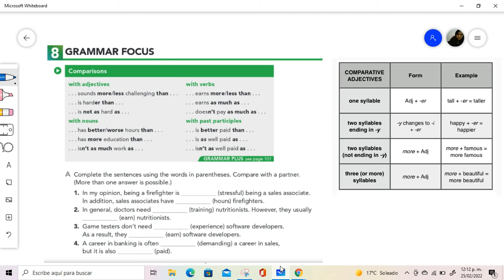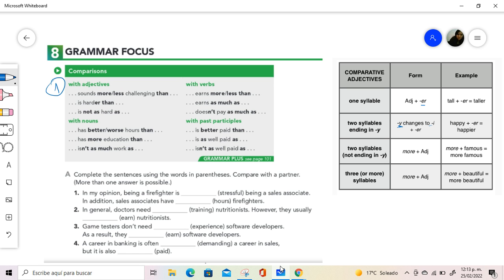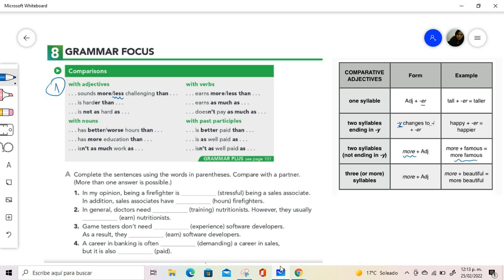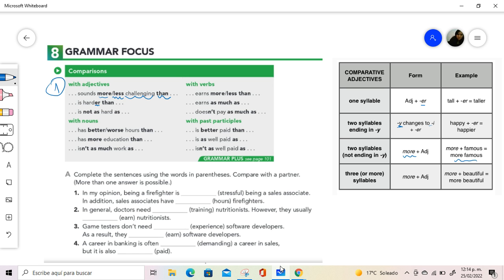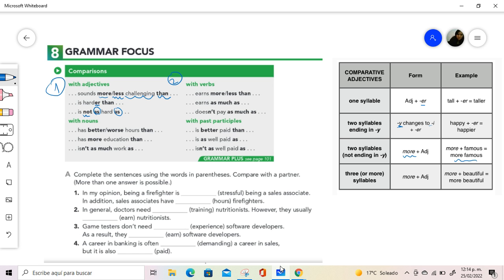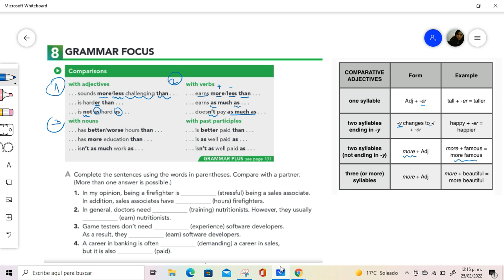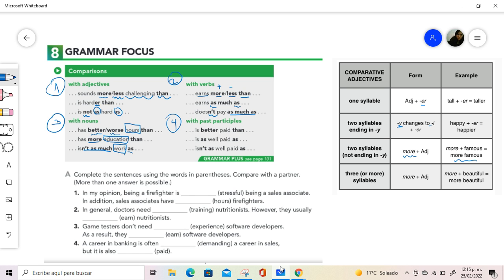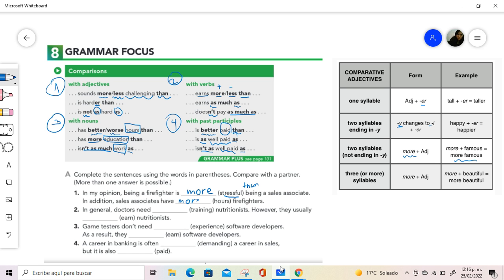E6 U2 SBP11 EX 8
Comparisosn: with adjectives, verbs, nouns and  past participles.